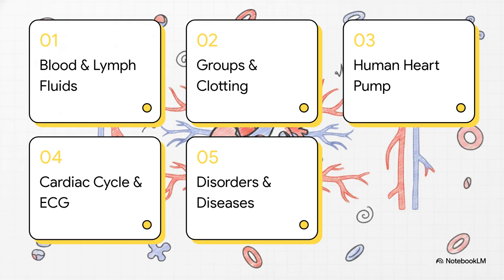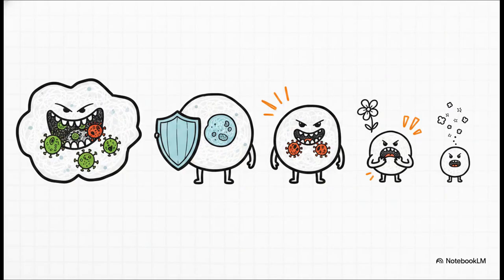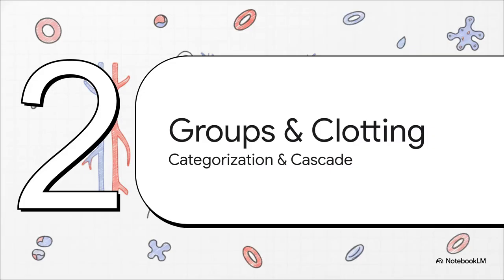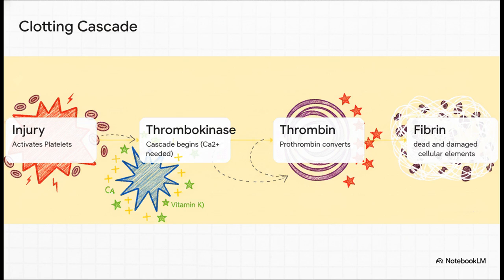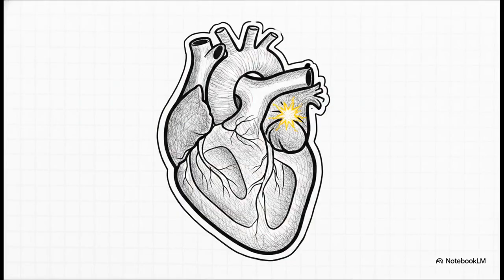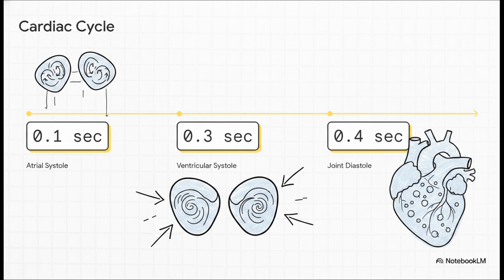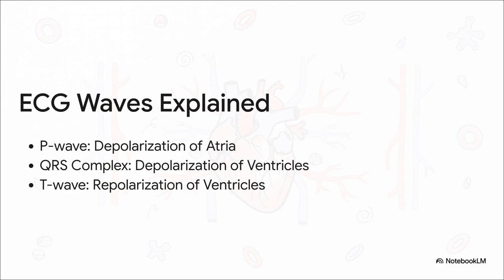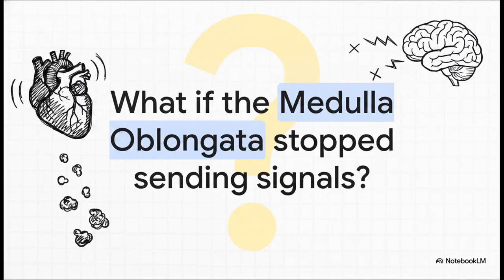Body Fluids And Circulation.NCERT Class 11